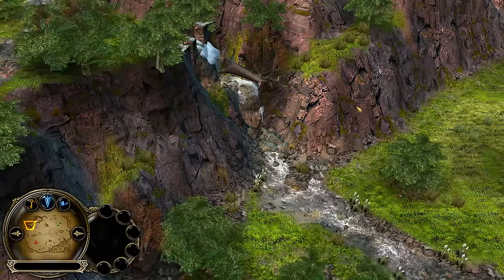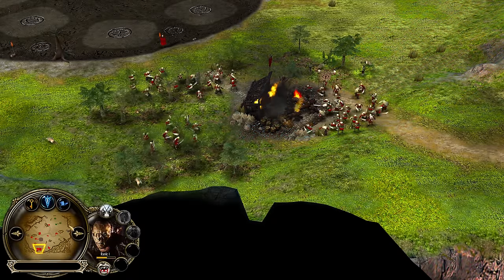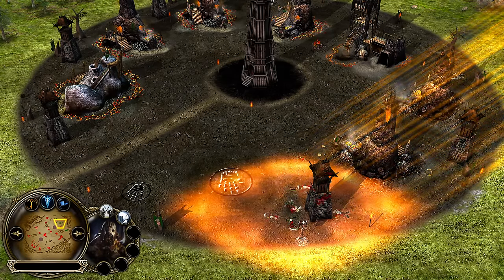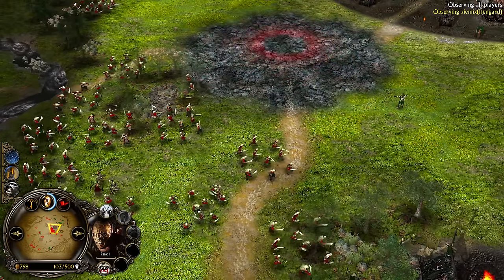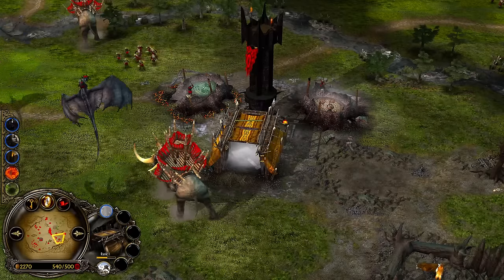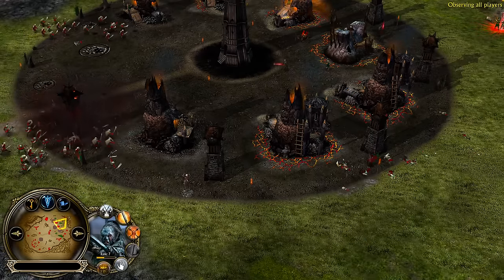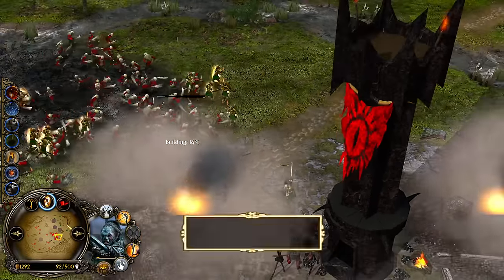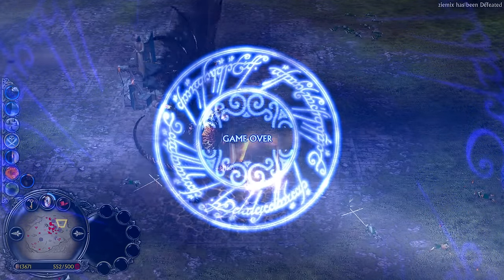Call the horde incident! | The Battle for Middle-Earth 2.22